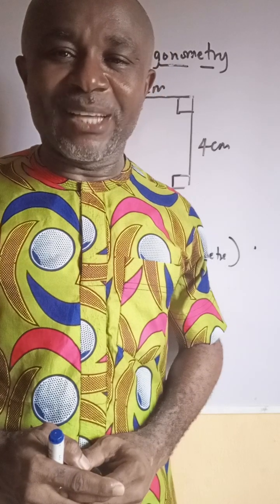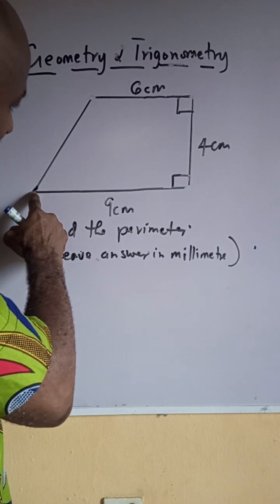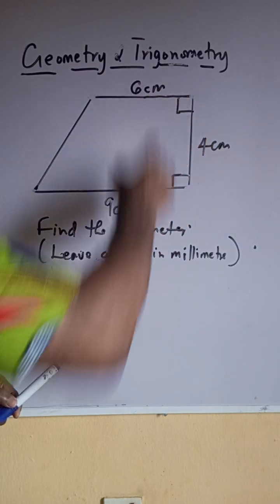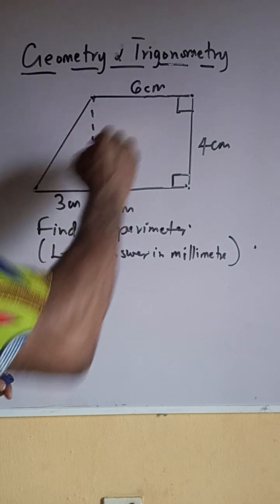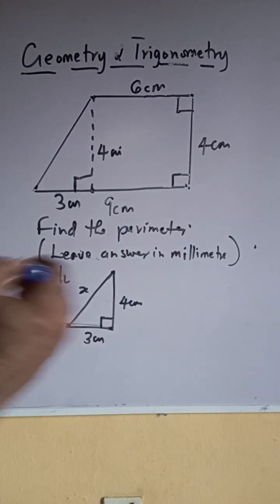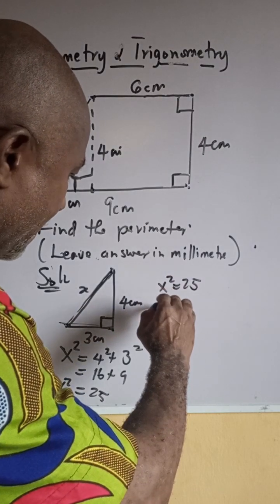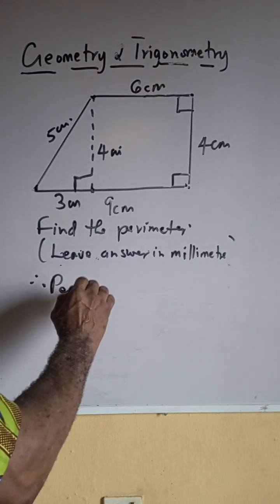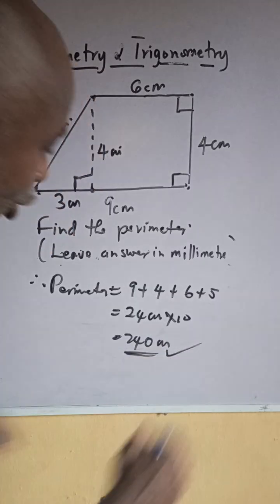Geometry and Trigonometry